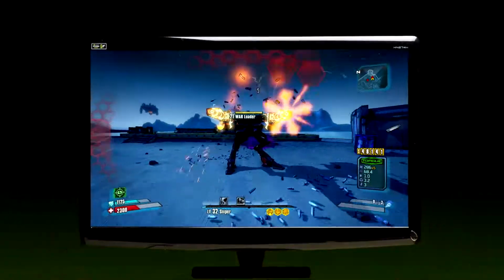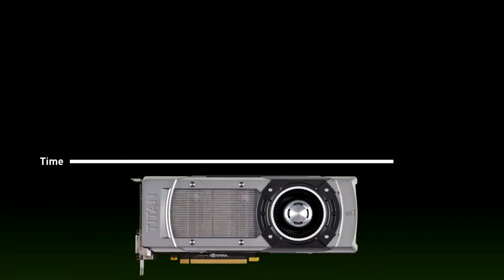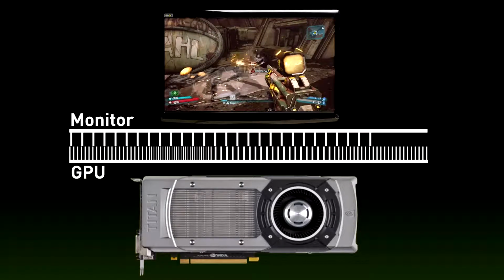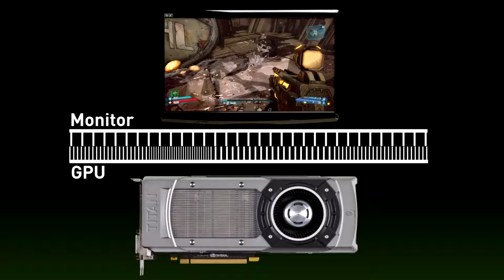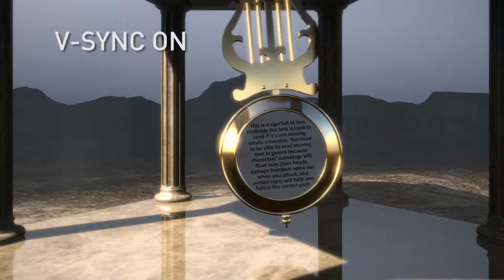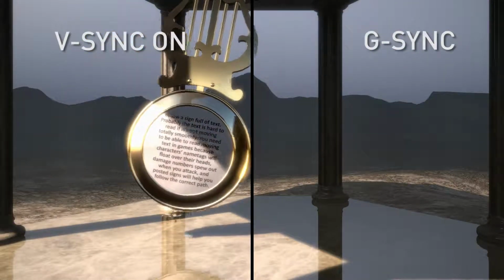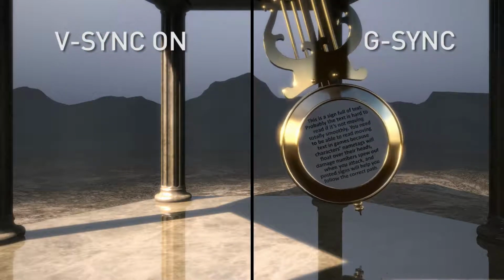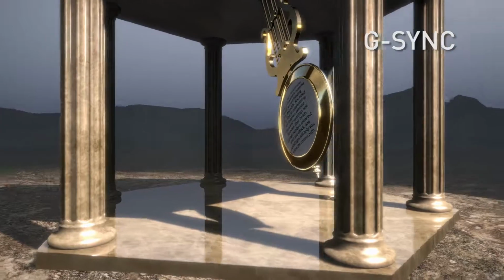Nvidia Gsync product video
Here's nvidia's video they created for gsync.